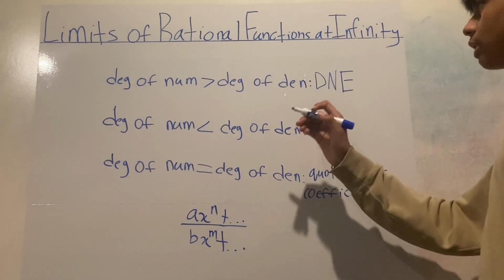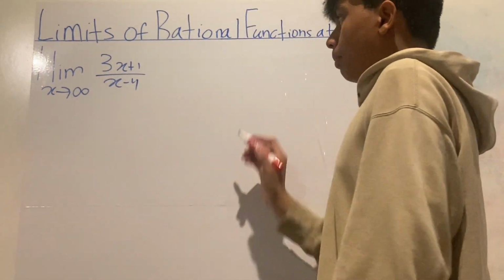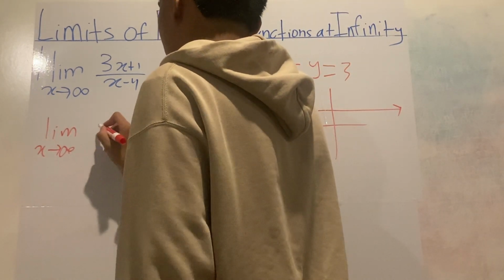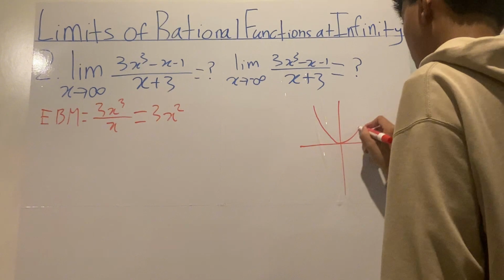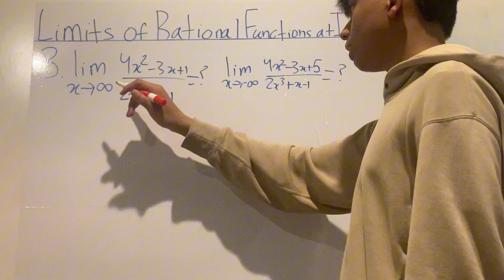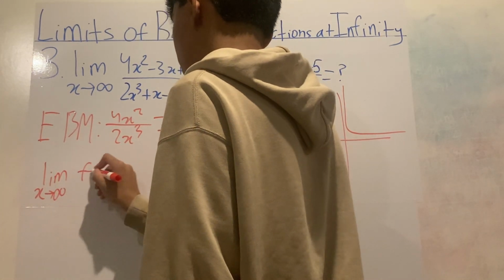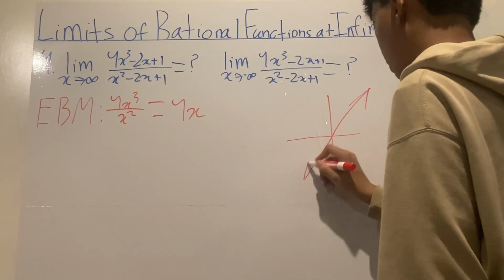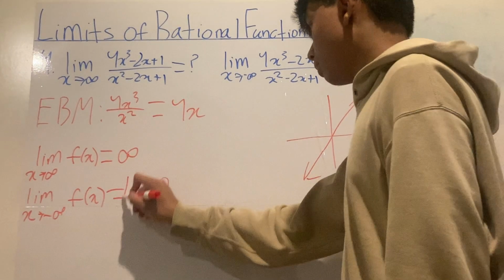Limits of Rational Function at Infinity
This video will teach you the rules for finding limits of rational functions when x approaches infinity and how to solve them using different methods.